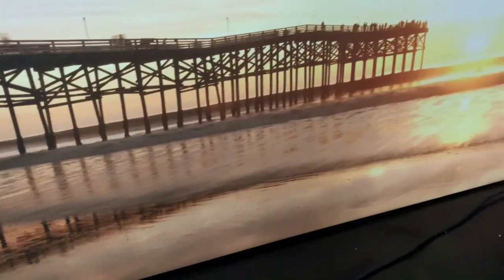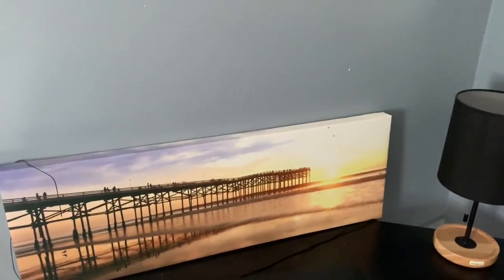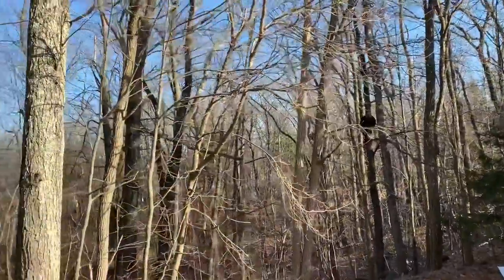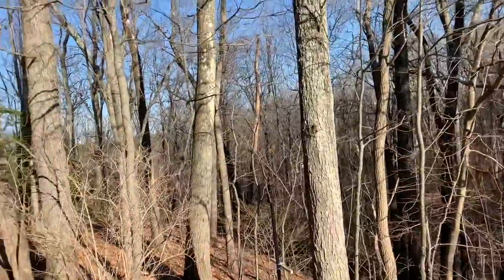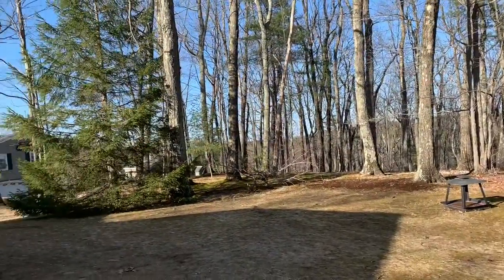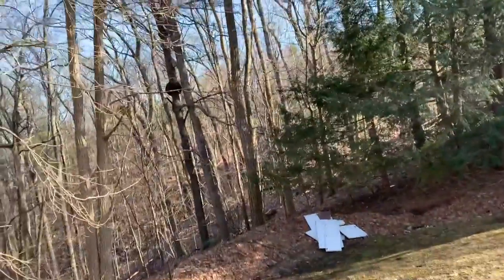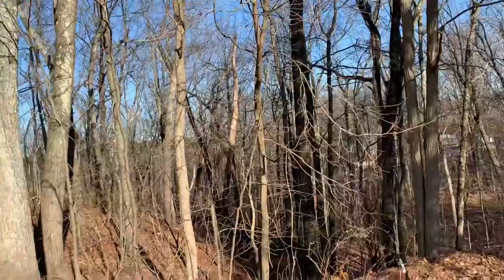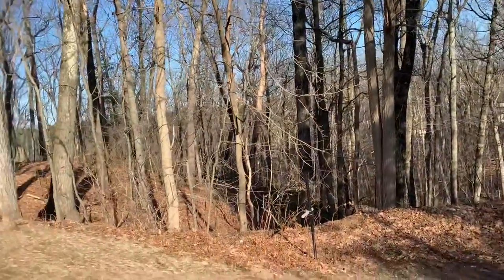The Wall of Art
In this episode I take a look at the Pier in San Diego CA and a trip to Specialty Sandwich company in Holden MA